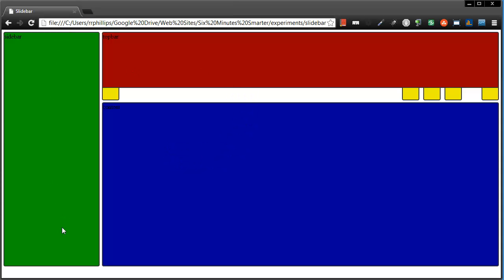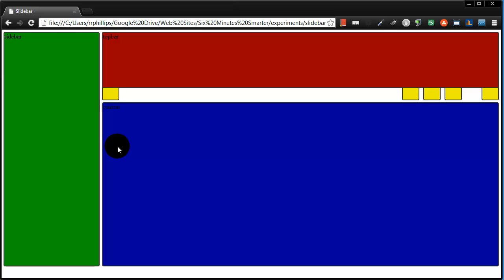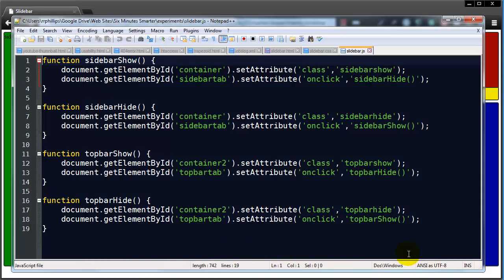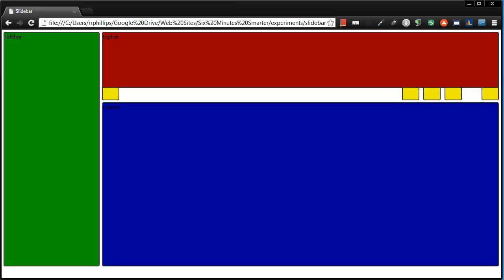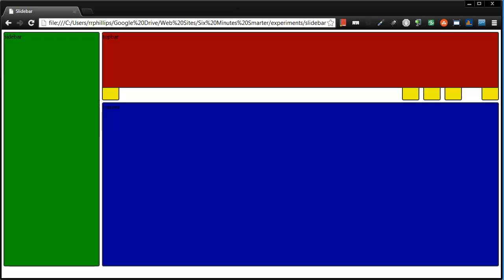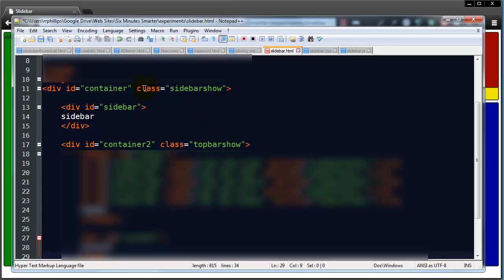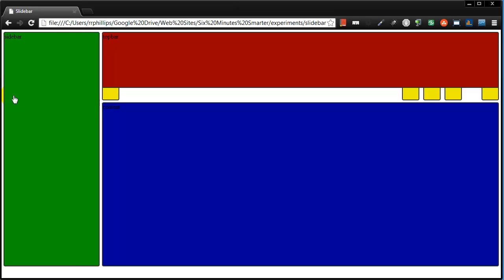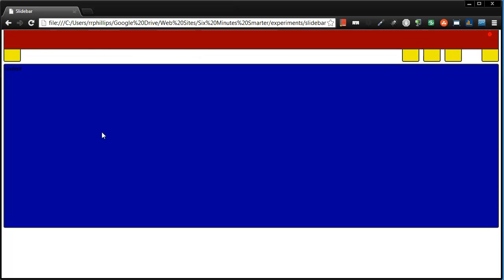Extra Credit for CIS 195 Web Development - Slidebars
This is an extra credit activity for the CIS 195 Intro Web Development class.